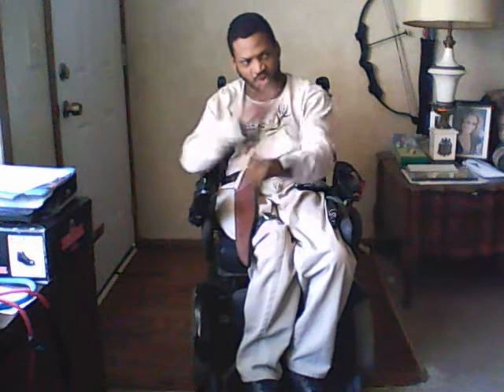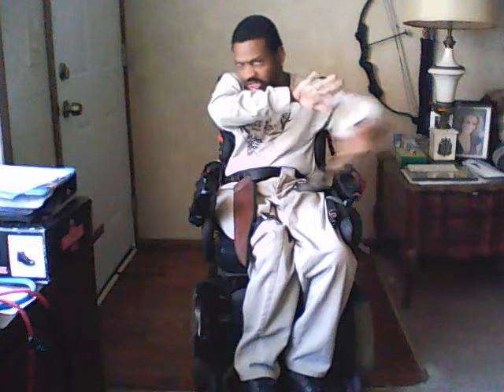Knife Self-Defense Series Part Twelve 1-18-2014 9:10AM.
Knife Self-Defense Series Part Twelve 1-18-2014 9:10AM. This is Part Twelve of my Knife Self-Defense Course and this week's topic is Simplifying The Modified Backcut. There's also another quick shout-out to John Fitzen and the lovely Malicious. Please Enjoy And Give Feedback